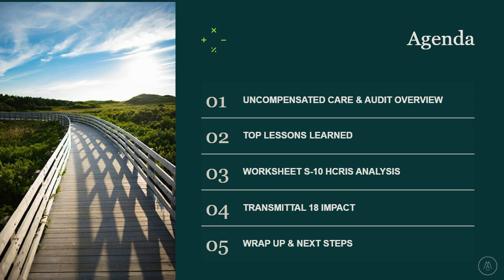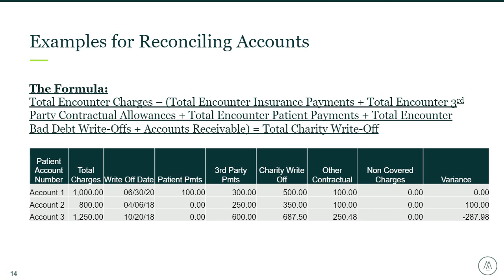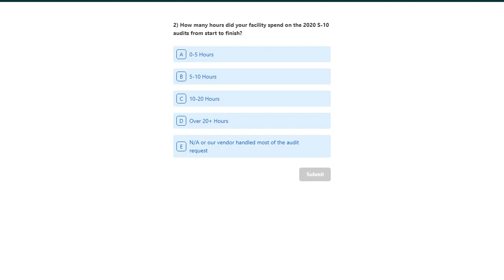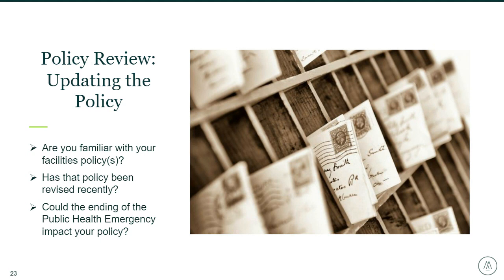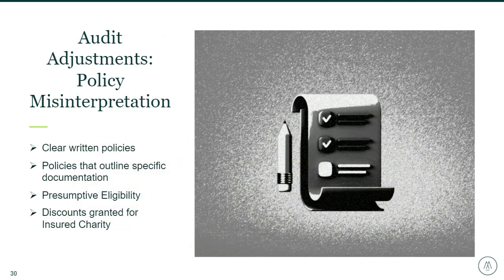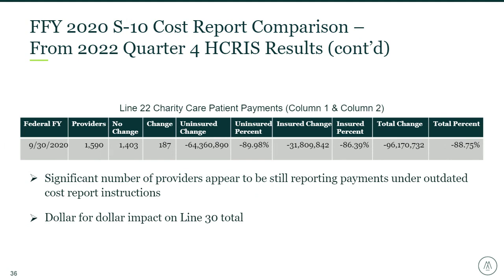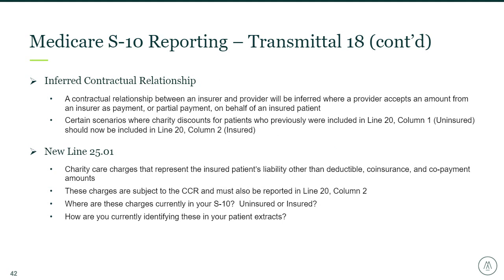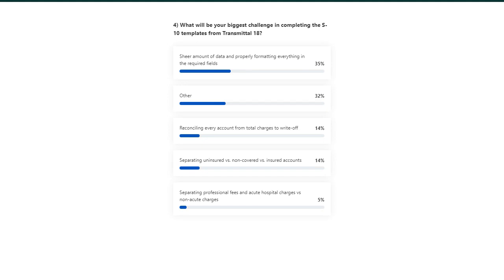Worksheet S-10: MAC Audit Update and Future Reporting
A Moss Adams webcast, presented on April 5, 2023.

Jonathan Mason, Director, Health Care Consulting Practice
Heather Keser, Senior Manager, Health Care Consulting Practice
Jesse Vo, Senior Manager, Health Care Consulting Practice

The Centers for Medicare & Medicaid Services (CMS) and its Medicare Administrative Contractors (MACs) are performing S-10 audits for all impacted hospitals. These audits are time and labor intensive, and outcomes could significantly impact future reimbursement. Additionally, new S-10 templates have been released, placing additional burdens on hospitals to meet stringent requirements upon cost report submission.